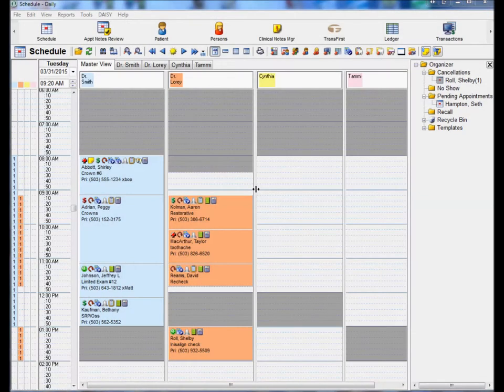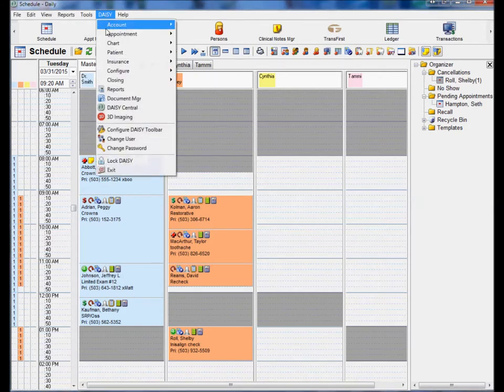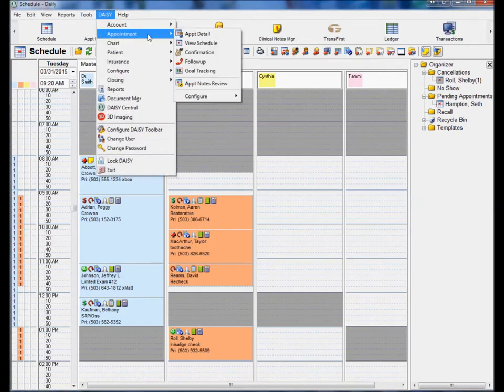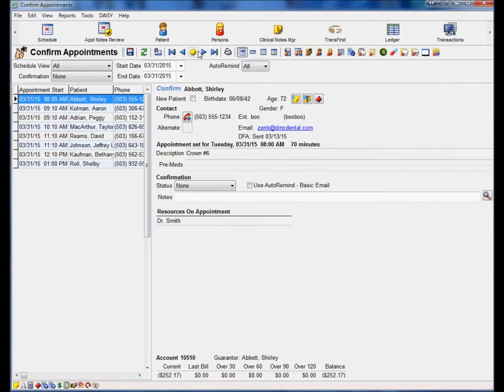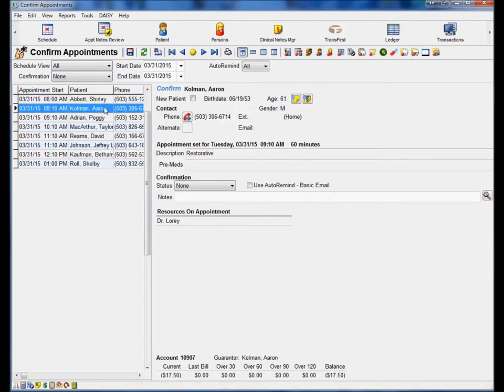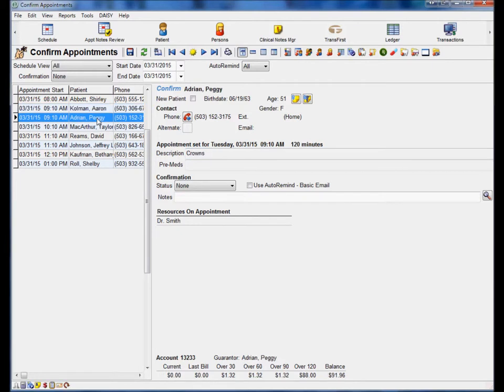Confirm Appointments display appointment minutes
In the Confirm Appointments window, the patient's appointment duration in minutes will display next to the appointment date and time.